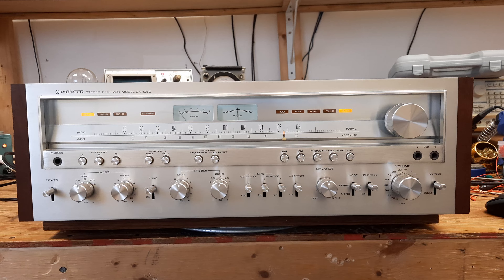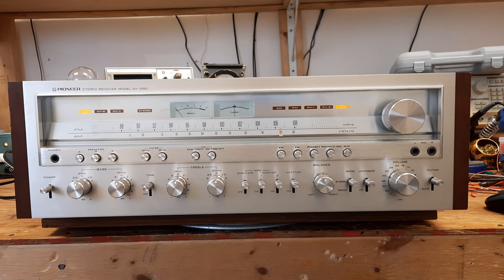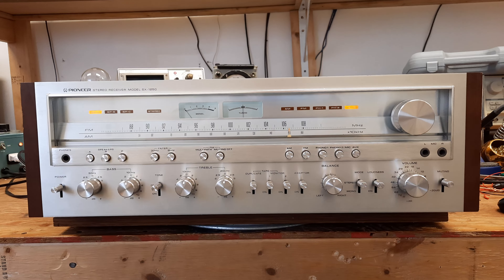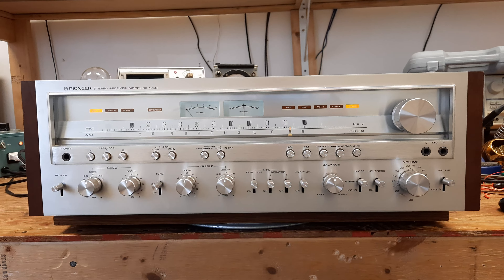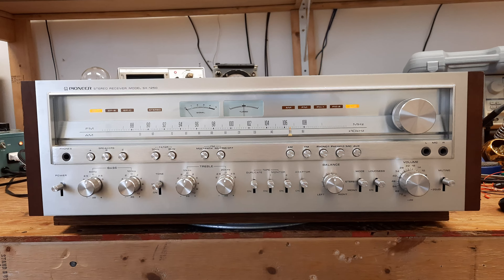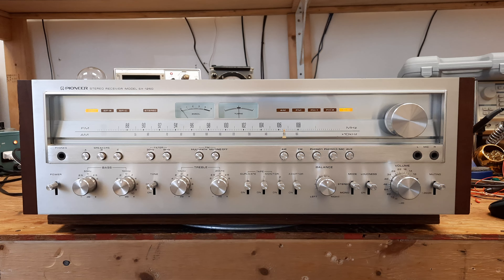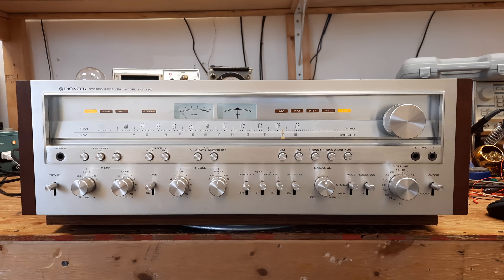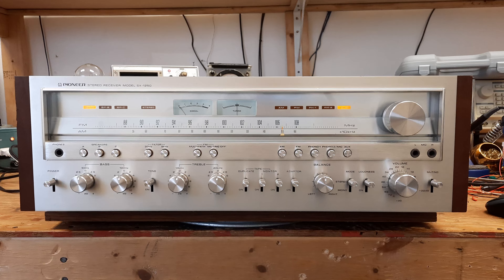Pioneer SX 1250 Fully Serviced And Ready To Go!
Pioneer SX 1250 Fully Serviced And Ready To Go! This receiver has had "the works" treatment, and is good for another 40-50 years.